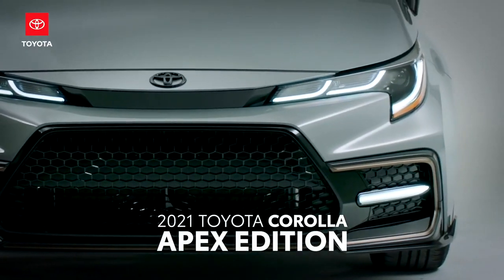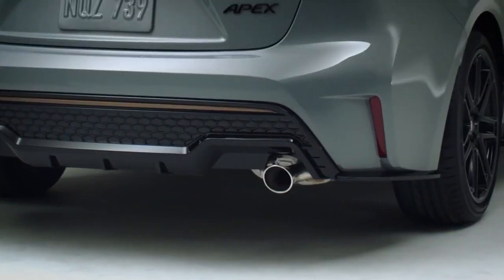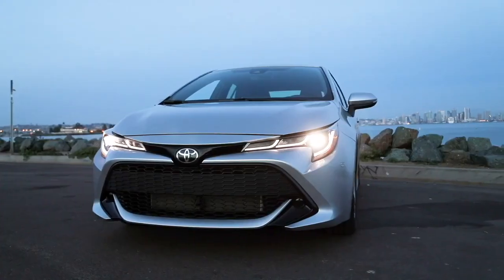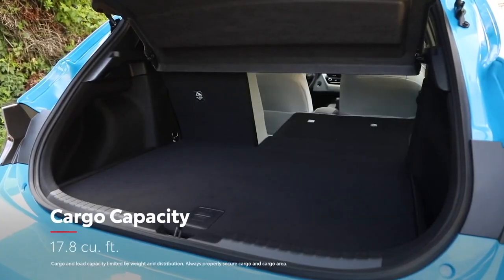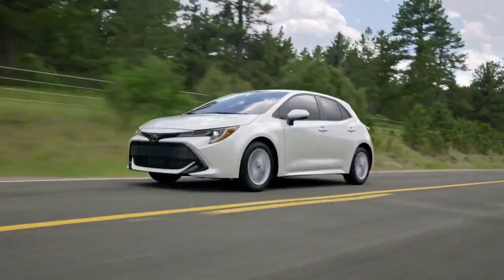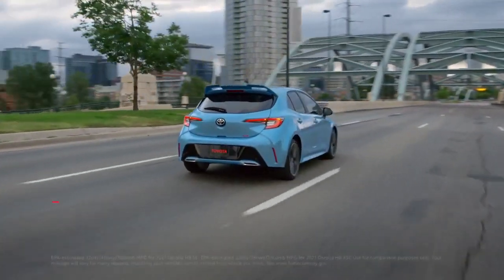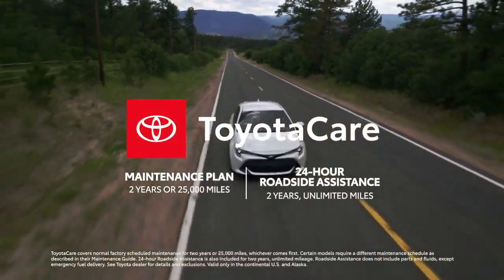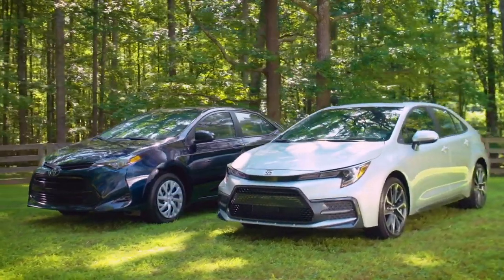2021 Corolla Hatchback - Corolla Apex Edition!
The Apex edition adds a tuned suspension and upgraded chassis to 6000 SE and XSE Corollas. Of those, 120 will get a manual transmission.

The 2021 Toyota Corolla will come with an optional Apex edition, a sport package that includes a tuned chassis and suspension as well as optional summer tires.
The Apex edition is available with the SE and XSE Corolla sedans. Of the 6000 made, 120 will come with a manual transmission.
The Apex edition Corolla will go on sale this fall.

The Apex edition-equipped Corollas get an updated appearance, most notably in the front fascia. It gets a more aggressive-looking stance through sporting a rear and front spoiler and copper accents running across the front of the vehicle. New coil springs also lower the vehicle 0.6 inches, adding to the sporty appearance.

All credits to TOYOTA
CC